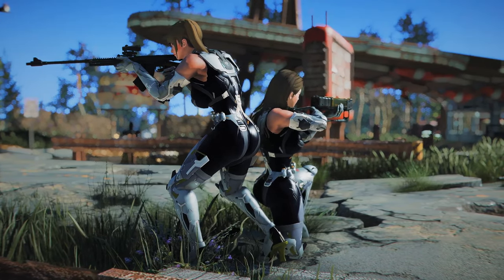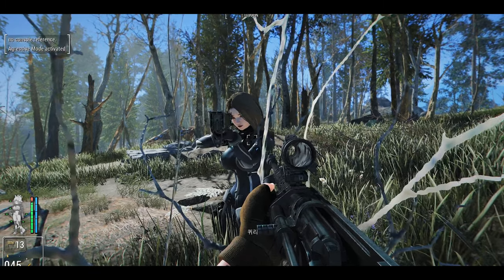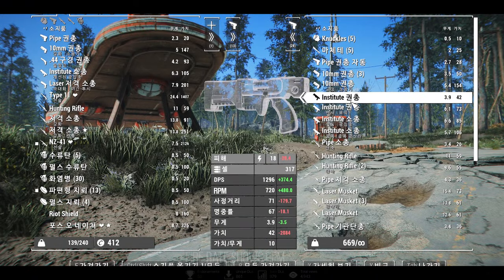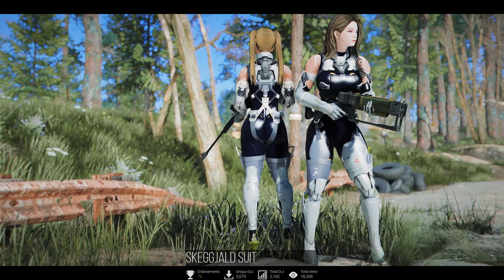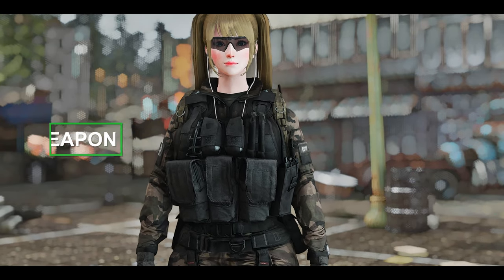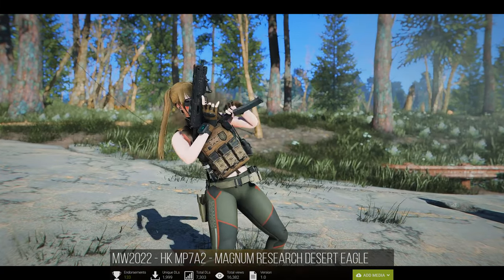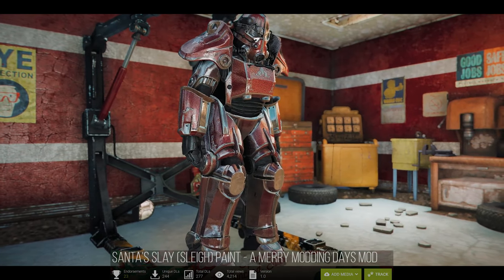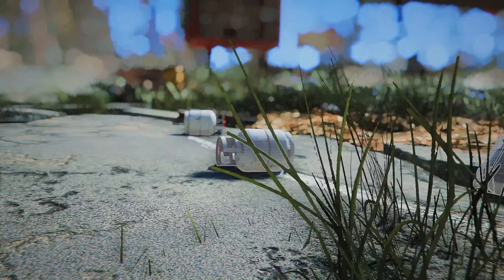14 Must-have New Fallout 4 Mods That You Shouldn't Miss At The End Of 2023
I. PRESET
🔴 ARJAFIELD Custom Camera Preset Pack

II. CHAPTER
00:00 INTRO

00:21 1. GAMEPLAY
00:27 Companion Combat Distance

01:03 Disable Companion Collision

01:21 Companion Affinity Pip-Boy Tab

01:42 Ragdoll Physics - More realistic ragdoll death physics and corpse collision

02:13 Fire Rate Shows RPM

02:41 2. OUTFIT
02:48 Pip-Boy W.S.

03:16 Skeggjald Suit

03:47 WWII - Soviet Coat Uniform

04:24 3. WEAPON
04:29 MWIII - Bushmaster ACR - M16

05:07 MW2022 - HK MP7A2 - Magnum Research Desert Eagle

05:57 4. ETC

06:03 Trash Compactor

06:33 Santa's Slay (Sleigh) Paint - A Merry Modding Days Mod

06:49 Modern Replacer - Milk Carton

07:03 Modern Replacer - Butane Tank

07:20 OUTRO